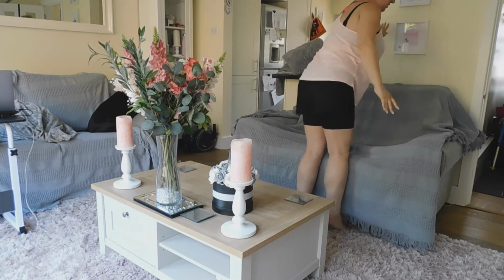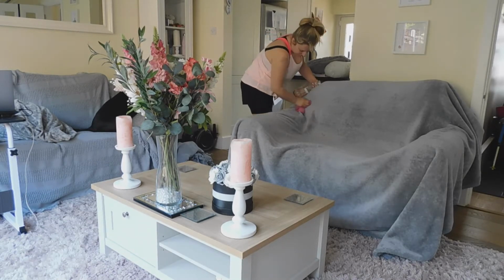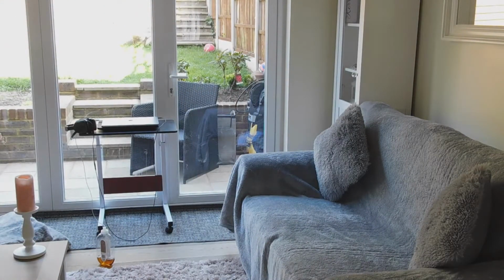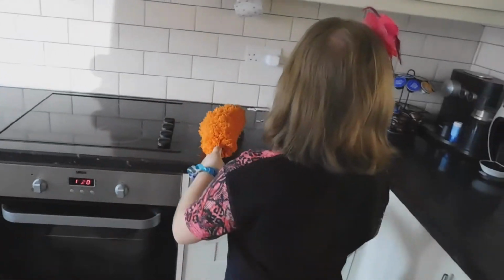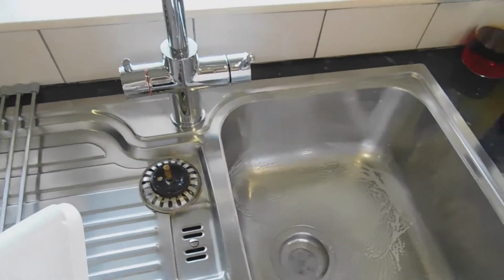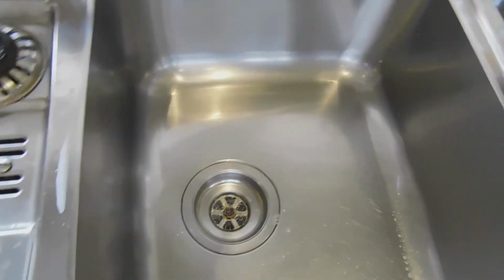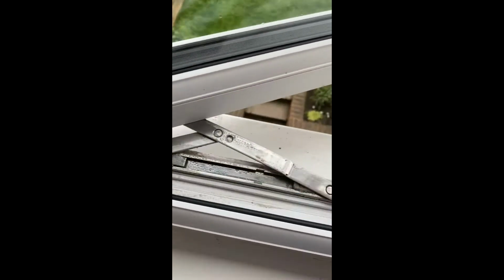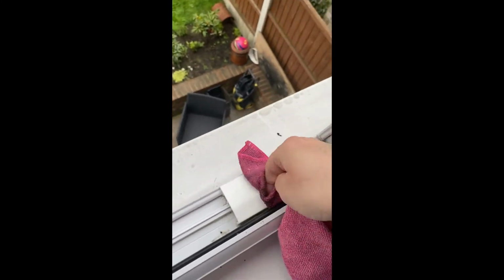A CLEANING VIDEO YOU DONT WANT TO MISS....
A CLEANING VIDEO YOU DONT WANT TO MISS was extremely fun to make .
Create With Wondershare Filmora Hello my friends,  I want to show you my cleaning routine even the most how to clean every types of accessories like Hardwood, Laminate, Stone Tiles, ceramic tile, Carpet. Disgusting bits this is one of those videos I really didn’t want to post but I no it will help people and give them the motivation they need .
 Anyway, As a general rule, floors in high-traffic areas, such as kitchens, dining areas, bathrooms, entryways, and hallways, should be swept or vacuumed every one to thee days and mopped once a week. While a good mopping is essential for keeping floors clean, regular sweeping or vacuuming is critical for maintaining the finish and life of the flooring. This is because it removes dirt and grit that can damage the floor as it's walked on. When it comes to mopping, the best time to clean is when the floor looks like it needs it.

Thanks for being with me And don't forget to subscibe my Channel.